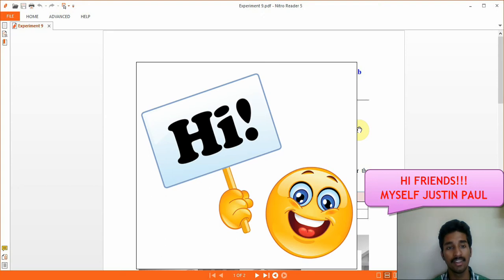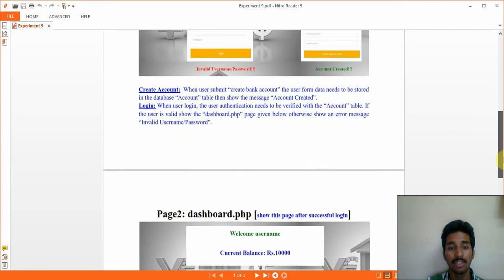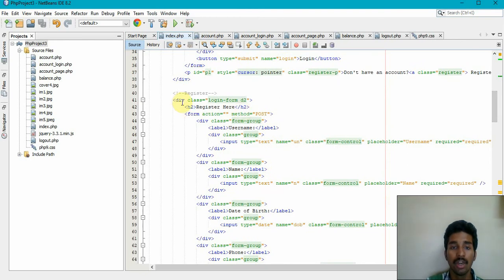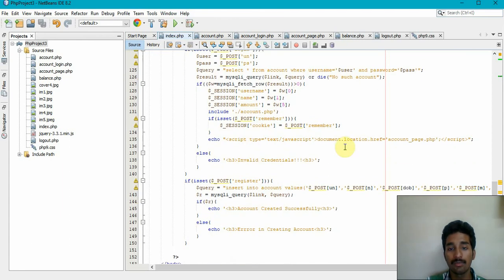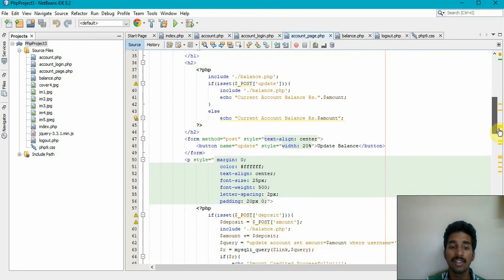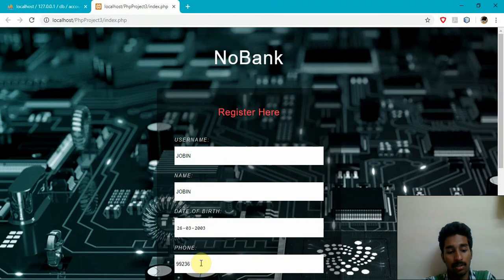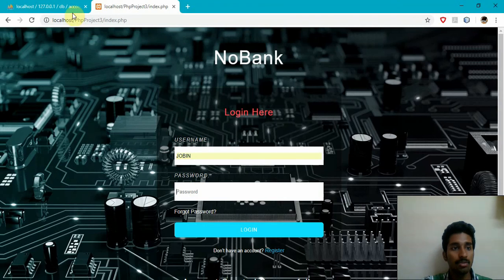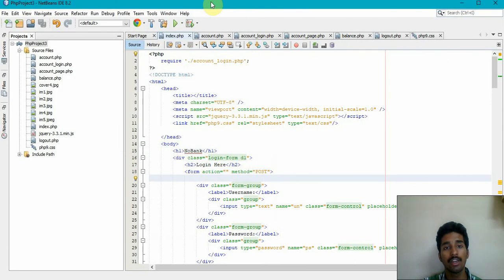Integrating Database with PHP!!!!!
1. Create a PHP based web application for Online Banking System with database as per the following services.
a) Create Bank Account
b) Login
b) View Balance
c) Deposit Money
d) Withdraw Money
e) Money Transfer from one account to another account
Note: Create a database called Bank and add a table Account with columns as per the following table and then create a PHP Project to perform the above-mentioned services.

Description
Create Account:  When user submit “create bank account” the user form data needs to be stored in the database “Account” table then show the message “Account Created”.

Login: When user login, the user authentication needs to be verified with the “Account” table. If the user is valid show the dashboard.php” page given below otherwise show an error message “Invalid Username/Password”.

Balance: After successful login, show the dashboard as given above and display the “Welcome” message with current active username. Moreover, retrieve the current balance and display as given above.

Deposit Money: Ask the user to enter the account number and amount to be deposited. When user clicks deposit updates the balance column in Account Table. On successful deposit display
the message “Amount Deposited Successfully” and display the current balance in above box provided.

Withdraw Money: Ask the user to enter the account number and amount to be withdrawn.When user clicks withdraw, update the balance column in Account Table. On successful withdraw display the message “Amount Withdrawn Successfully” and display the current balance in above box provided.

Withdraw Money: Ask the user to enter source and destination account number and amount to be transferred. When user clicks transfer, update the balance column in Account Table for both
users. On successful transfer, display the message “Amount Transferred Successfully” and display the current balance in above box provided.